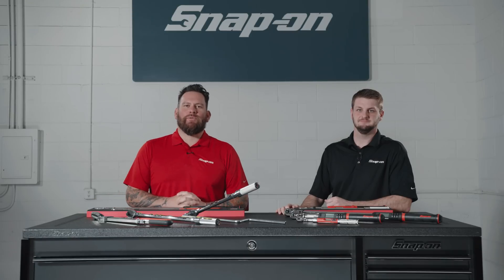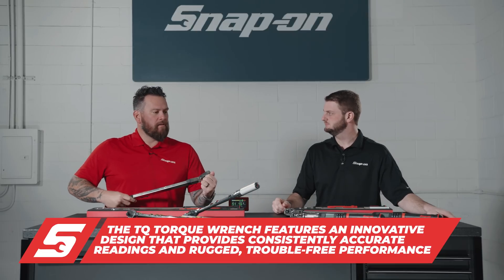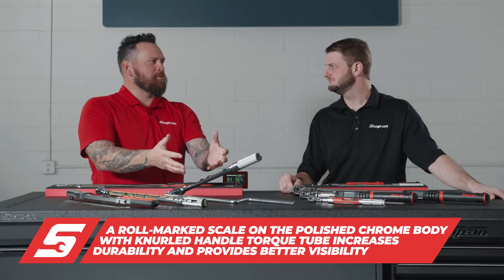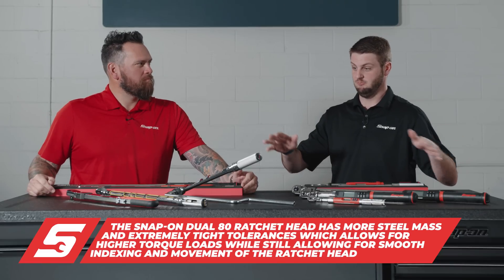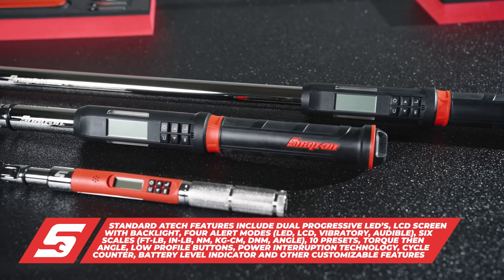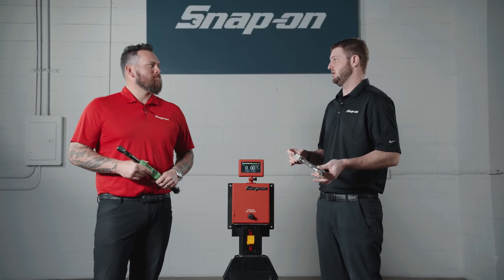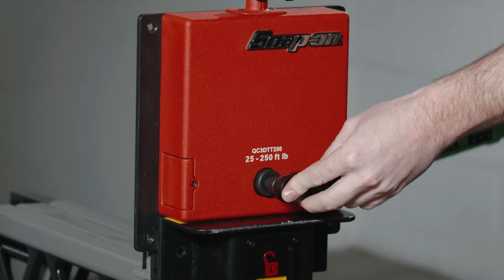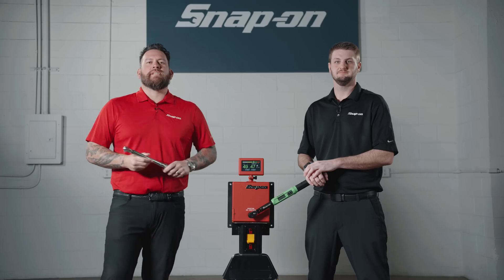Torque wrenches explained I Snap-on Tool Tips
Learn about our entire family of torque wrenches and how to choose the right torque wrench for your application.

Snap-on Tools is a subsidiary of Snap-on Incorporated, a global leader in hand tools, power tools, tool storage (including the EPIQ, Masters, Classic and Heritage series tool boxes), shop equipment, diagnostics (including our Intelligent Diagnostics line-up of scanners - ZEUS®, TRITON® and APOLLO™) and repair information and systems solutions for professional users. Subscribers to the Snap-on Tools channel will get access to the latest product videos, learn about our latest innovations and visit the garages of Snap-on tool users around the country.